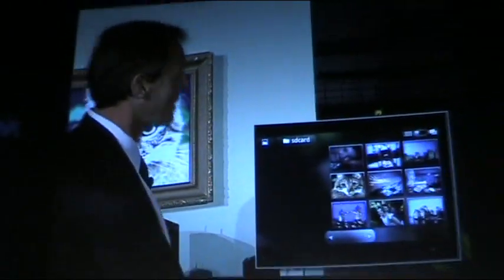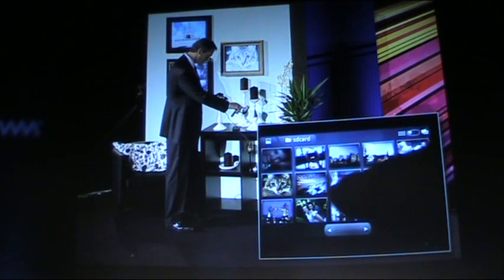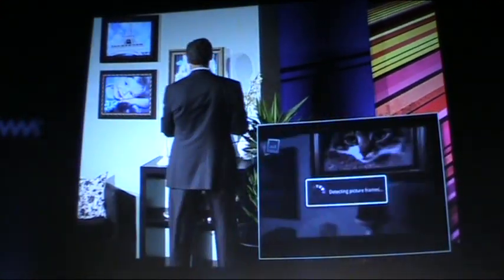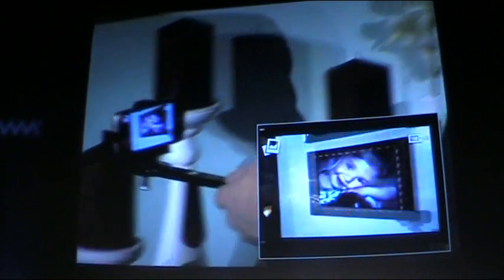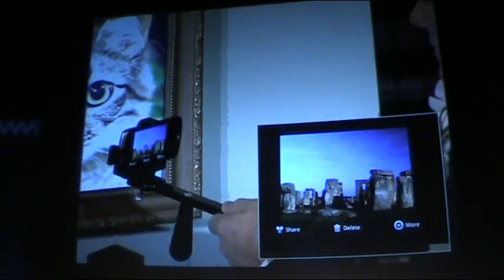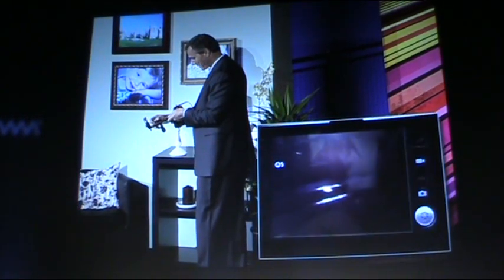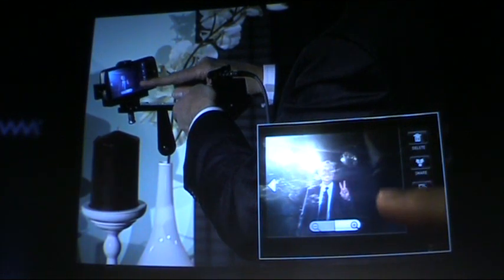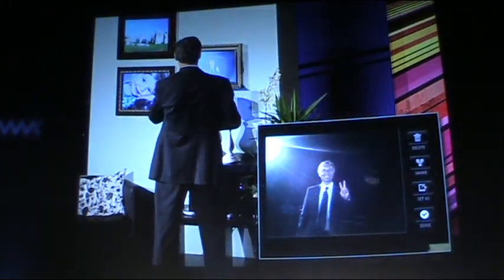Qualcomm AR picture frame demo at IQ 2010